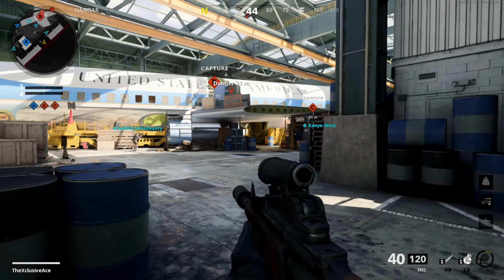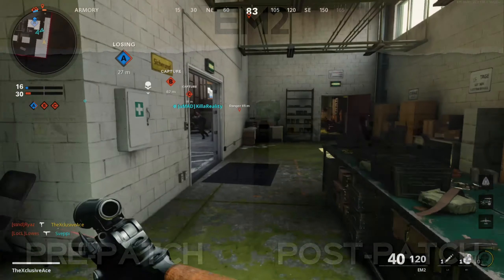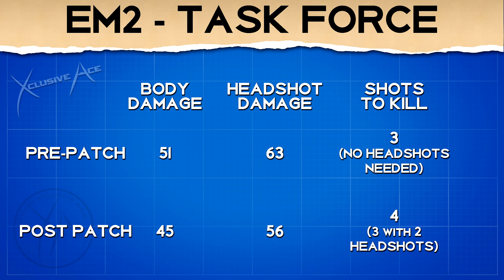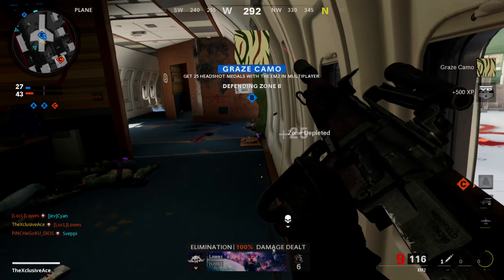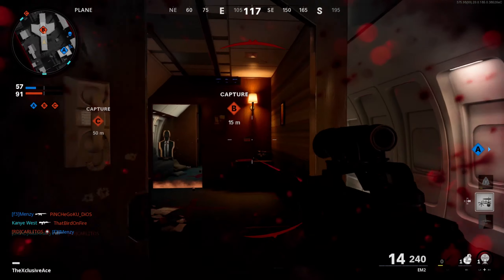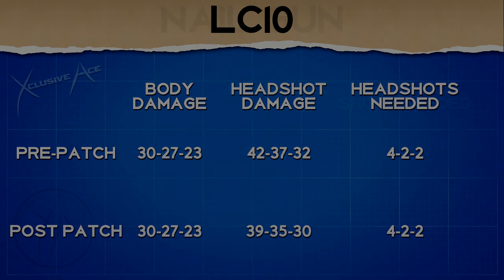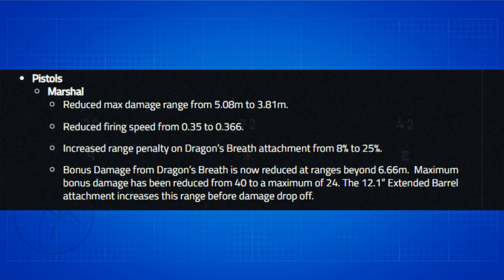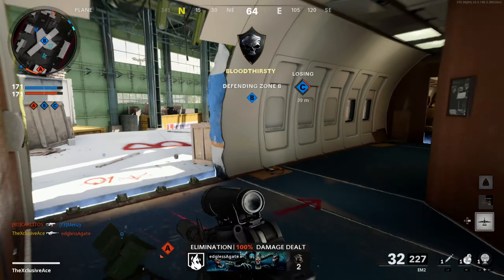EM2, Marshal, & Tec 9 Nerfed + More! (Cold War Patch Details)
The Season 6 Weapon Balance update is here and with it we saw some considerable nerfs to the EM2, Tec 9, and Marshal as well as several changes to other weapons in Cold War's Multiplayer. What do you think of these changes? Were they enough?